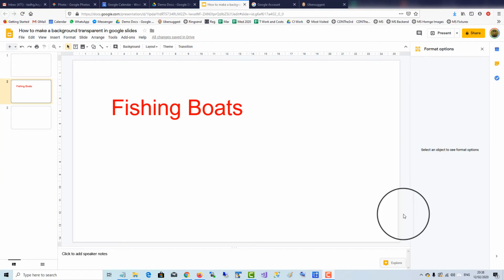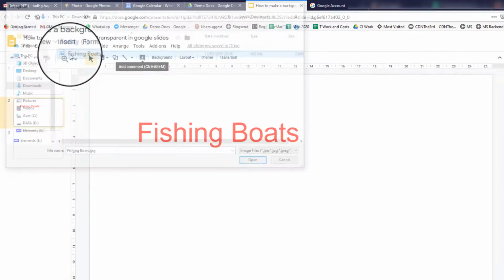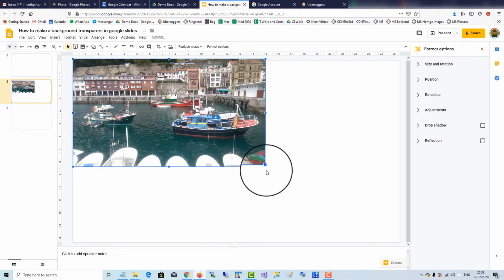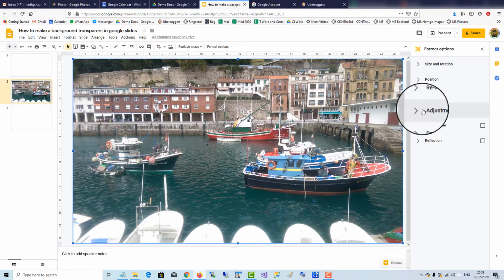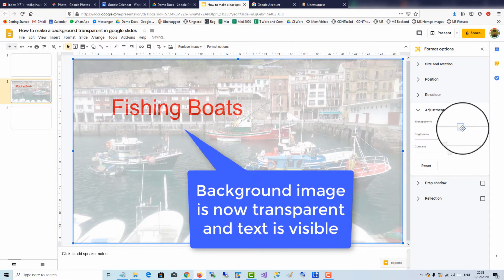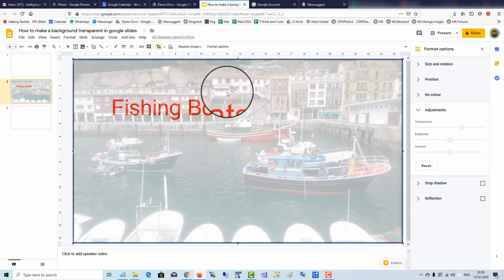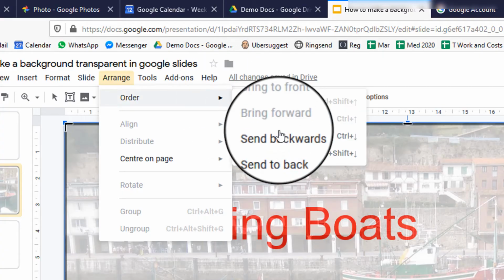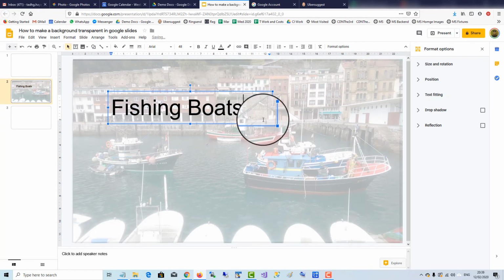How to Make a Background (Image) Transparent in Google Slides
To make a background transparent in Google Slides, upload an image and then under 'Format Options', adjust its transparency properties to fade the image. Then send the image to the back in ordering arrangement. You can now ad new objects over the transparent background image.